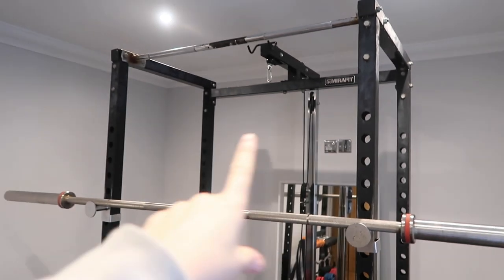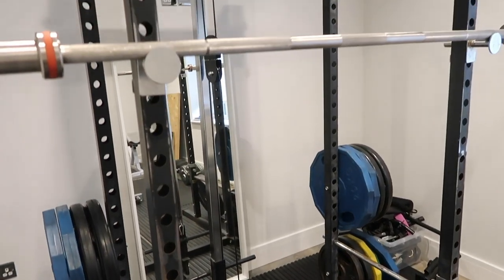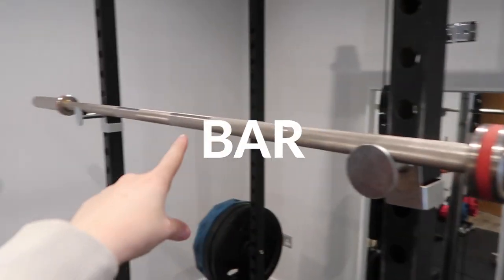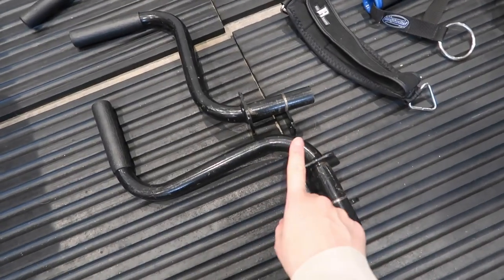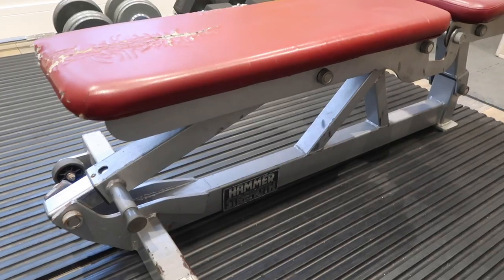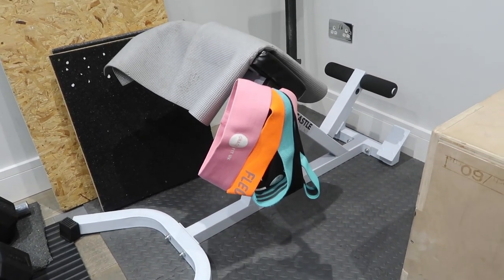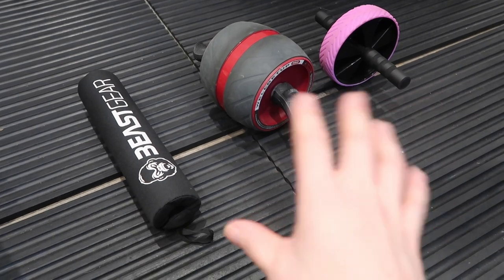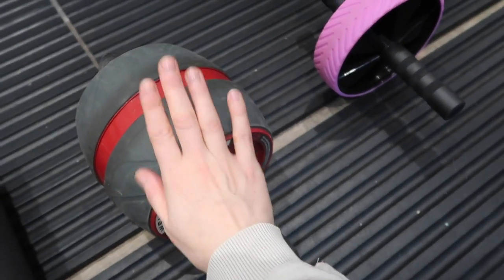MY HOME GYM TOUR!! + Tips To Make Yours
KIT SHOWN:
*Some of these aren’t exactly the same as I couldn’t find them but are close enough matches!)

Best mat EVER
The Rack
Rope Attachment
Ankle Cuff Attachment
Handle Attachment
Long Resistance Bands
Kettlebell Set
Dumbbell Mini Set
Plyo Box
Ab Wheel (cheaper one)
Ab Wheel (big gal upgrade)
Weightlifting Bar
Adjustable Dumbbell Bars
Bar Clips
Weightlifting Plates
Bumper Plates
Barbell Pad
Dumbbell Holder Rack
Gym flooring